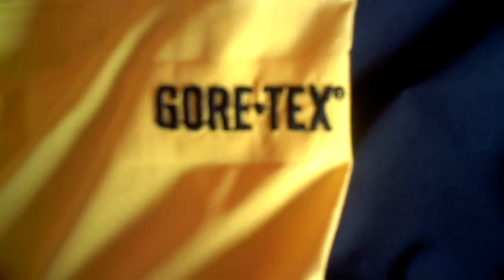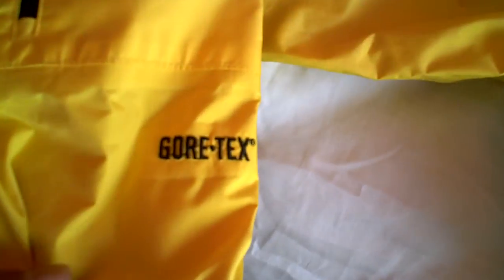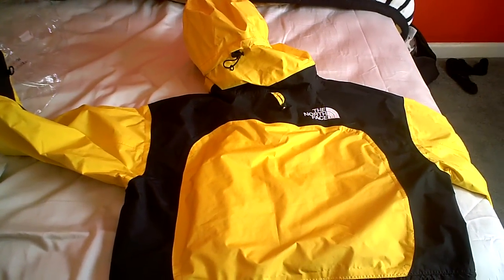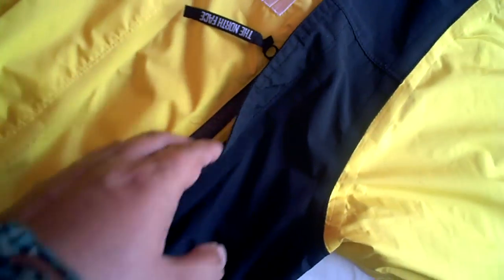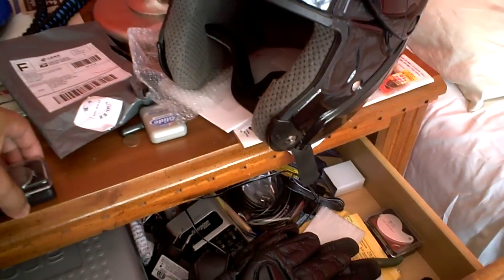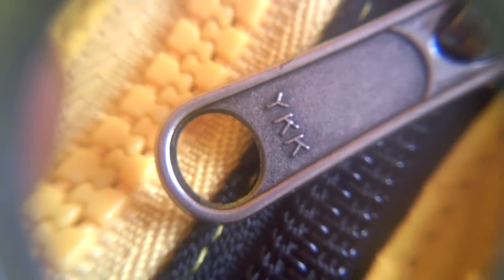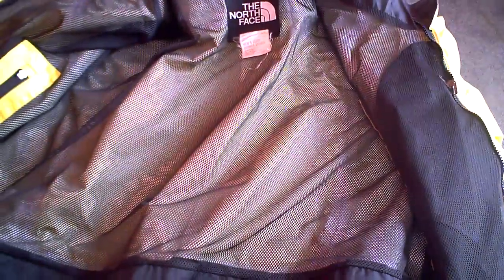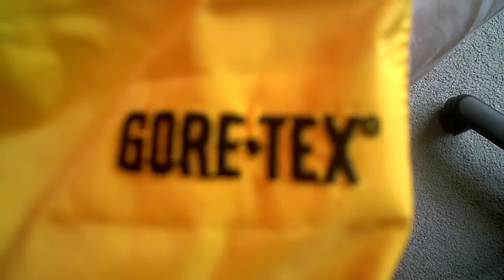The North Face Gore-Tex yellow and black outdoors 4 season jacket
Gore-Tex is a waterproof/breathable fabric, and a registered trademark of W. L. Gore and Associates. It was co-invented by Wilbert L. Gore, Rowena Taylor, and Gore's son, Robert W. Gore. Robert Gore was granted U.S. Patent 3,953,566 on April 27, 1976, for a porous form of polytetrafluoroethylene (the chemical constituent of Teflon) with a micro-structure characterized by nodes interconnected by fibrils. Robert Gore, Rowena Taylor, and Samuel Allen were granted U.S. Patent 4,194,041 on March 18, 1980 for a "waterproof laminate." For its invention, Robert W. Gore was inducted into the National Inventors Hall of Fame in 2006.[1]
In 1966, John W. Cropper of New Zealand developed and constructed a machine for producing stretched PTFE tape. Rather than file for a patent, however, Cropper chose to keep the process of creating expanded PTFE as a closely held trade secret and required his producer and its employees to sign confidentiality agreements.[2]
In 1969, Bob Gore independently discovered expanded polytetrafluoroethylene (ePTFE) and introduced it to the public under the trademark Gore-Tex,[3] for which he promptly applied for and obtained U.S. Patent 3,953,566, issued April 27, 1976 and U.S. Patent 4,187,390, issued February 5, 1980.
In the 1970s Garlock, Inc. infringed Gore's patents and was promptly sued by Gore in the Federal District Court of Ohio. After a "bitterly contested case" that "involved over two years of discovery, five weeks of trial, the testimony of 35 witnesses (19 live, 16 by deposition), and over 300 exhibits," (quoting the Federal Circuit) the District Court held Gore's patents to be invalid. On appeal, however, the Federal Circuit disagreed in the famous case of Gore v. Garlock, reversing the lower court's decision on the ground, inter alia, that Cropper forfeited any superior claim to the invention by virtue of having concealed the process for making ePTFE from the public, thereby establishing Gore as the legal inventor.[4]
PTFE is made using an emulsion polymerization process that utilizes the fluorosurfactant PFOA,[5][6] a persistent environmental contaminant. As Gore-Tex is PTFE-based, PFOA is used in its production.[7]
Gore-Tex materials are typically based on thermo-mechanically expanded polytetrafluoroethylene (PTFE) and other fluoropolymer products. They are used in a wide variety of applications such as high performance fabrics, medical implants, filter media, insulation for wires and cables, gaskets, and sealants. However, Gore-Tex fabric is best known for its use in protective, yet breathable, rainwear.
The simplest sort of rain wear is a two layer sandwich. The outer layer is typically nylon or polyester and provides strength. The inner one is polyurethane (abbreviated: PU), and provides water resistance, at the cost of breathability.
Early Gore-Tex fabric replaced the inner layer of PU with a thin, porous fluoropolymer membrane (Teflon) coating that is bonded to a fabric. This membrane had about 9 billion pores per square inch (around 1.4 billion pores per square centimeter). Each pore is approximately 1/20,000 the size of a water droplet, making it impenetrable to liquid water while still allowing the more autonomous water vapour molecules to pass through.
However it was found that when used in clothing the exposed Teflon membrane layer was easily damaged, as well as being compromised by exposure to the wearer's own perspiration. As a result a third, monolithic PU layer was added, denoted in the schematic (see right) as the inner of the "protection" layers. Finally either a loose fabric shell layer, or a bonded coating (typically a grid fabric, or occasionally a carbon layer as in Gore-Tex Paclite Shell) is added to the garment to protect the membrane sandwich. This final design has been criticized as offering greatly reduced performance and more marketing benefits than performance ones.[8]
More recent fabrics such as eVent, Nikwax Analogy and Epic avoid the need for this inner PU coating[9] and have been shown to have higher breathability as a result, while still being rainproof.[10]